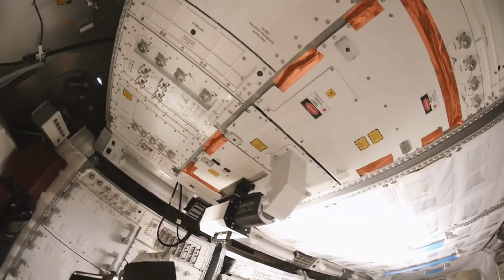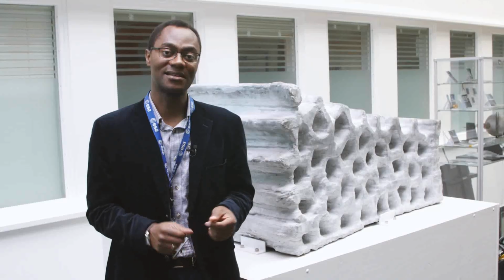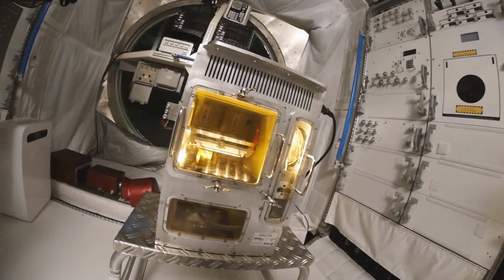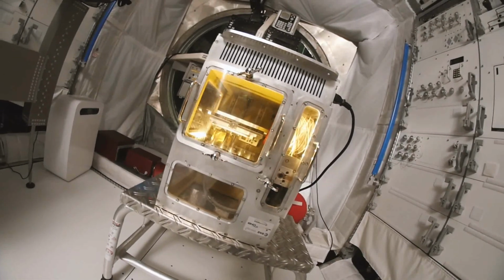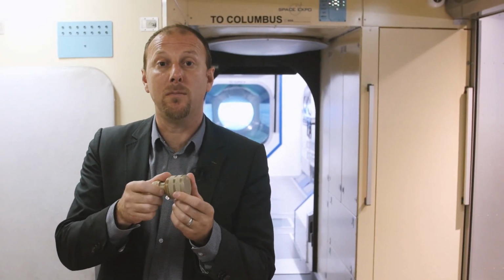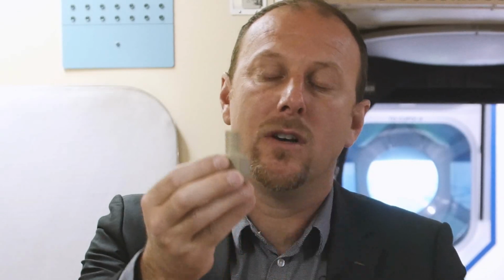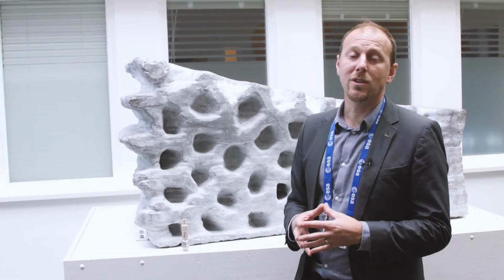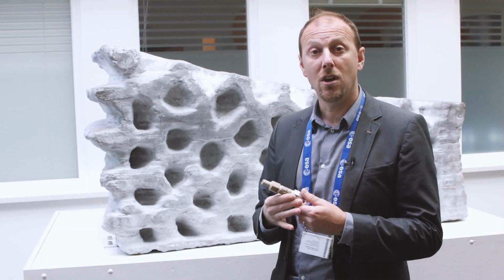Project MELT - 3D Printing in Space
MELT project’s goal was to design, develop and test a fully functional 3D printer, able to work under the ISS’s (International Space Station) microgravity conditions and 3D print with engineering polymers with high end mechanical and thermal properties.
After successfully proving its performance and functionality, the consortium formed by SONACA Space GmbH, BEEVERYCREATIVE, OHB-System AG and Active Space Technologies, delivered the new 3D printer to the European Space Agency (ESA)